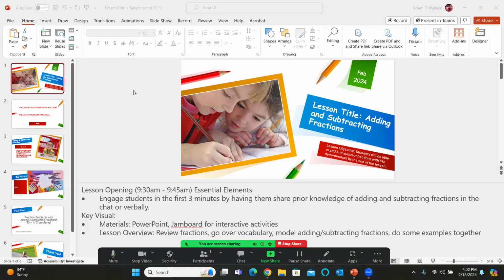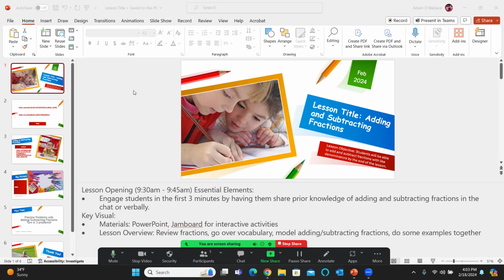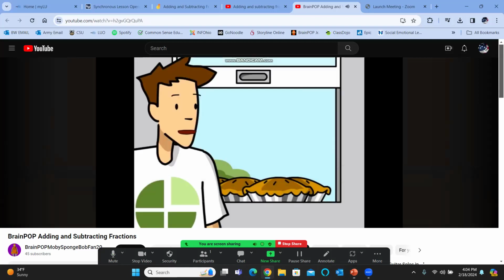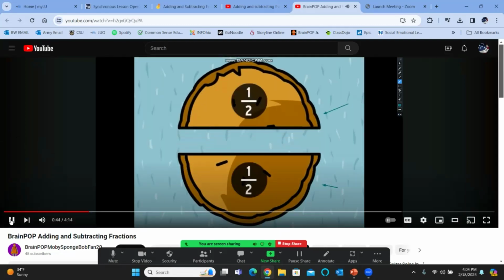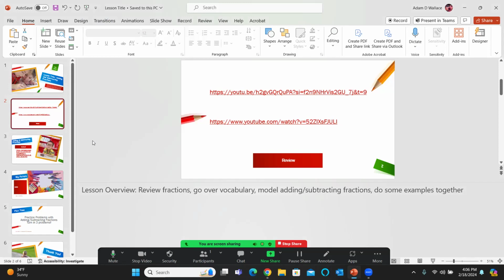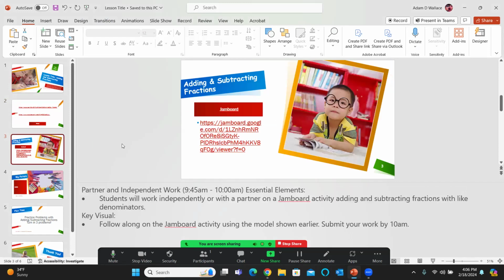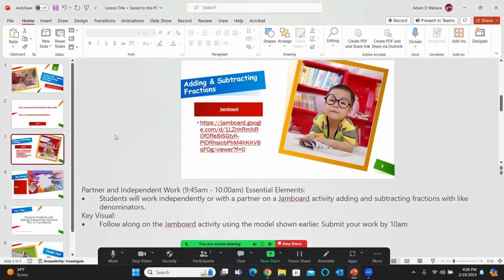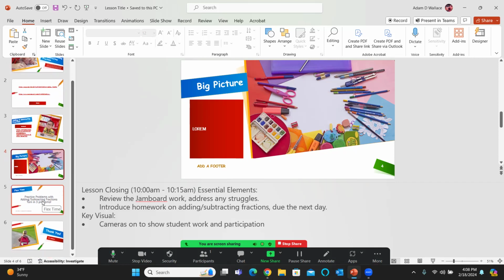Synchronous Lesson Opening Assignment